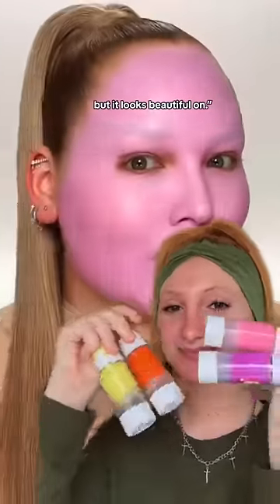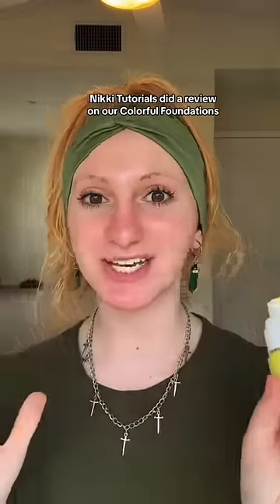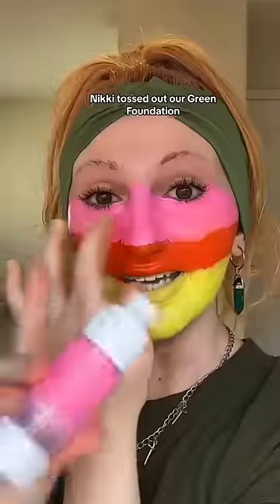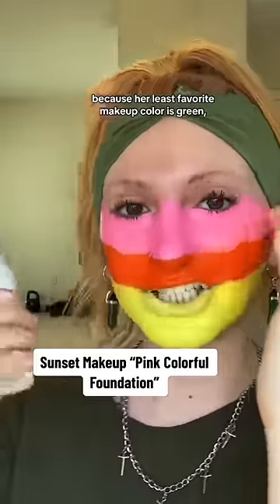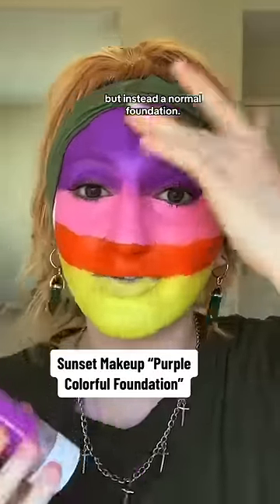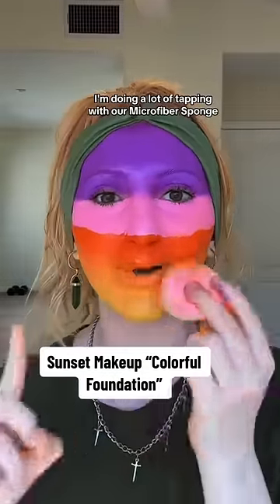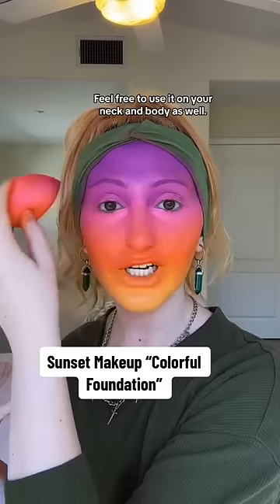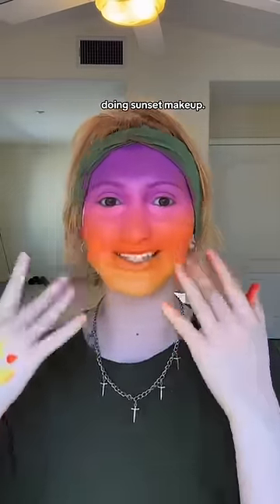Sunset Makeup Colorful Foundations 🌈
Nikki Tutorials reviewing our Sunset Makeup Colorful Foundations 😱⁣